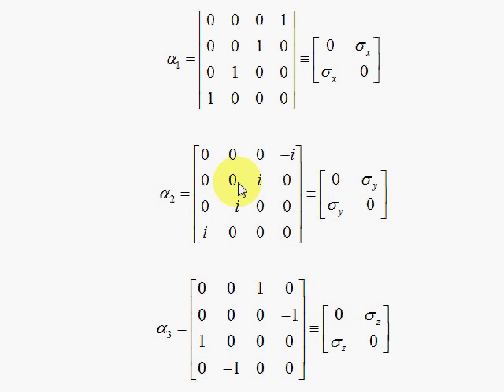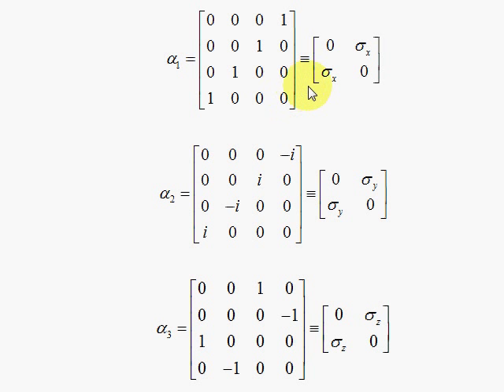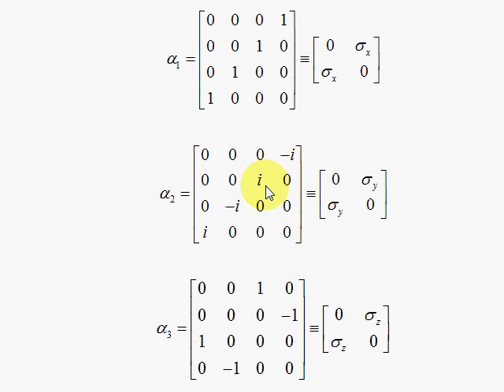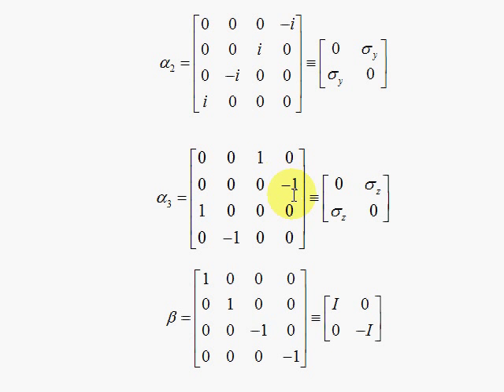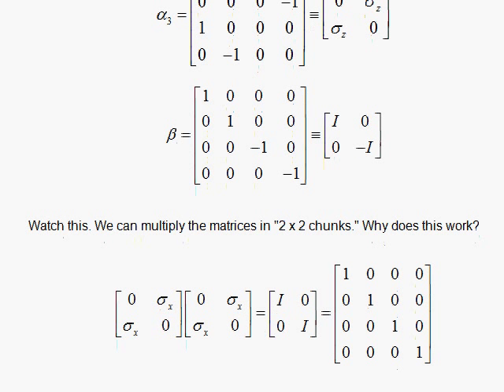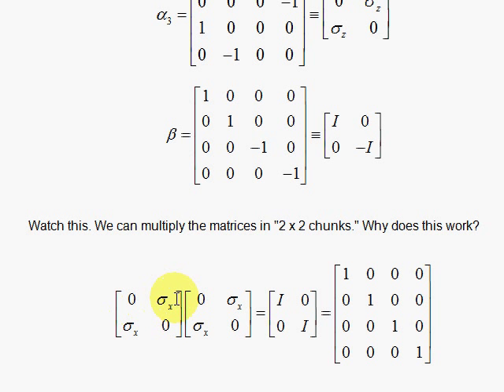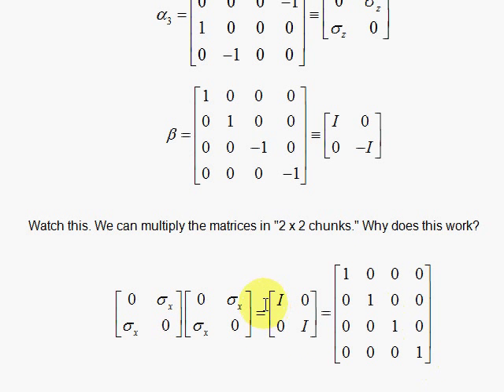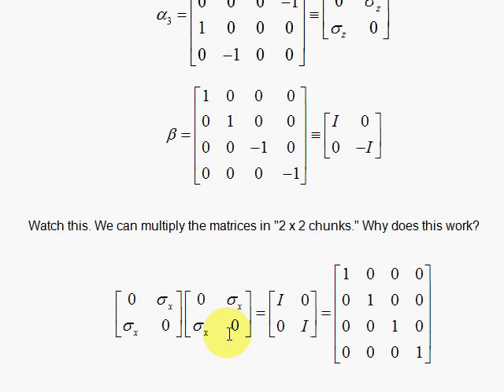L5. Dirac Matrices Shortcuts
We show a shortcut in dealing with Driac matrices by considering each Dirac matrix as four 2 x 2 blocks. This gives insight into the construction of the Driac matrices and the multiplication of the matrices can be done quickly.